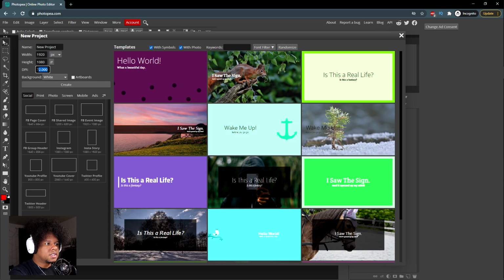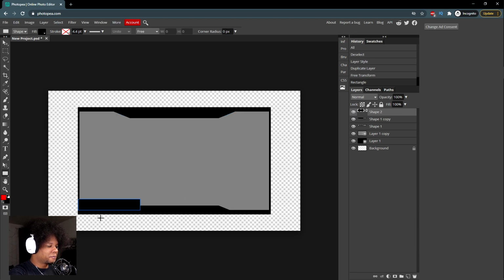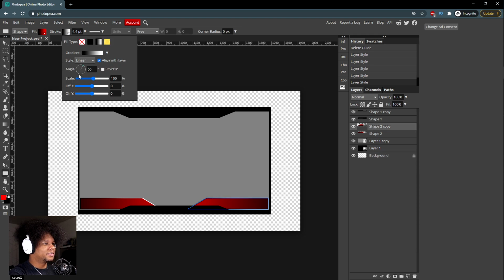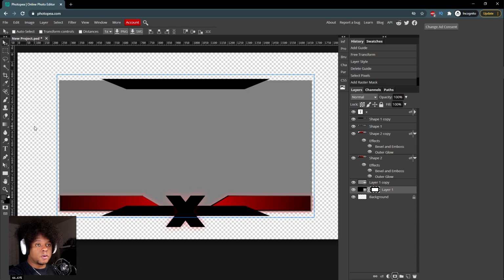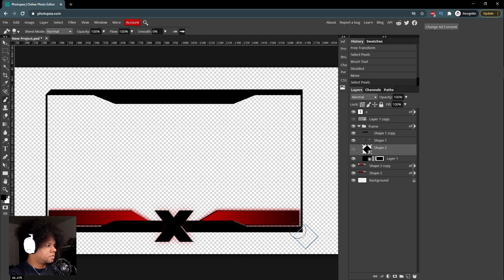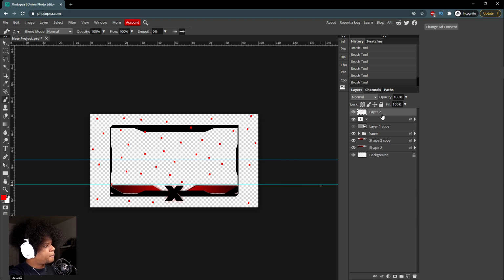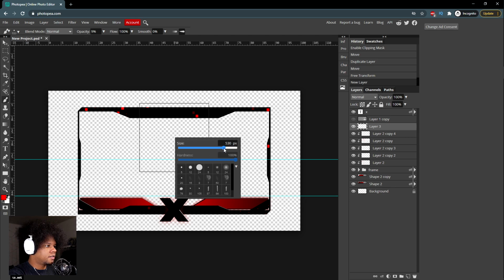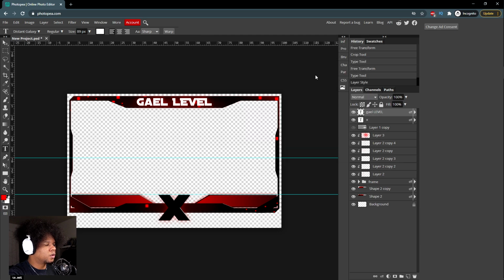How To Make a Twitch Webcam Overlay/Border for FREE + FREE DOWNLOAD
How To Make a webcam Overlay without photoshop for your live streams.